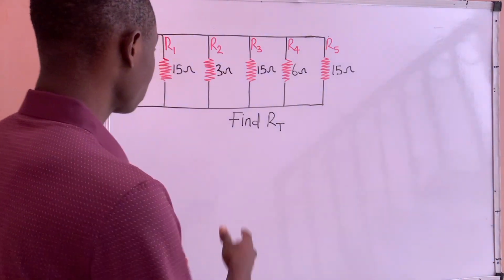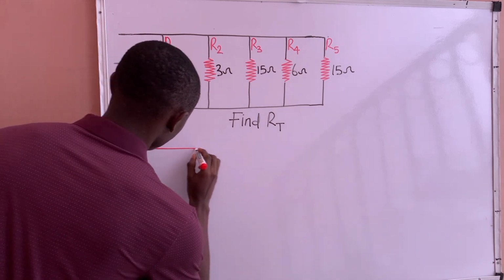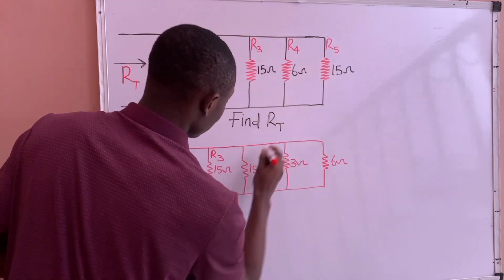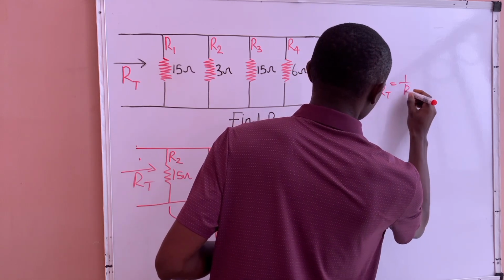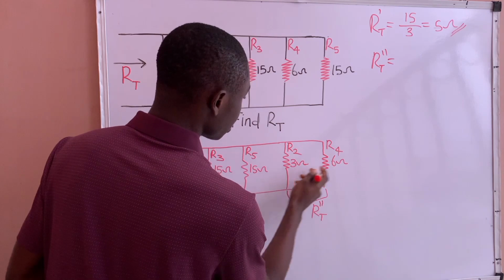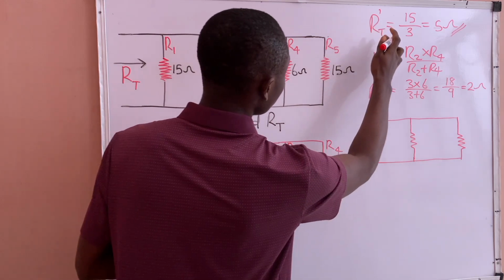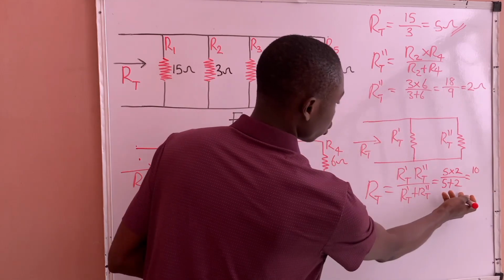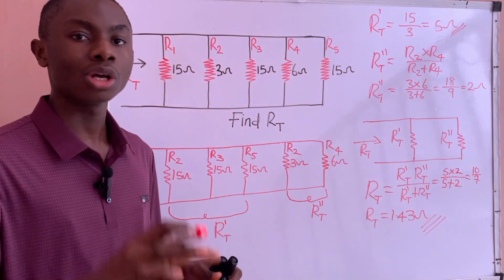You’ve Been Solving Parallel Circuits WRONG This Whole Time!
In this video, The Smart Voltage Guy reveals a powerful trick for finding the equivalent resistance in a parallel circuit — especially when multiple resistors have the same value. Instead of using long and confusing formulas, you'll learn a shortcut method that saves time and helps you understand parallel circuit problems quickly and clearly.

🎯 What’s in This Video:
👉How to solve a parallel circuit with 5 resistors
👉3 resistors are identical — see how to simplify them fast!
👉2 resistors have different values — learn how to combine them
👉Shortcut method for identical resistors in parallel
👉Step-by-step explanation with visuals and examples

✅This trick is perfect for:

👉Physics students in secondary schools and colleges
👉Anyone preparing for WAEC, NECO, JAMB, GCE, OND, or University exams
👉Beginners in circuit theory and basic electronics

✅Topics Covered:

👉How to find equivalent resistance in a parallel circuit
👉Simplifying identical resistors without formula
👉Parallel resistance shortcut
👉Resistors in parallel explained with examples
👉How current divides in parallel branches

- Electrical circuit theory
- Series and parallel analysis
- Ohm’s Law, KVL, KCL, and more
- Time-saving circuit tricks and student-friendly explanations